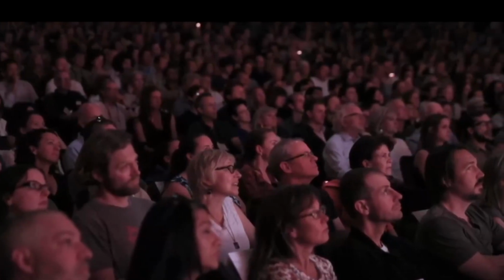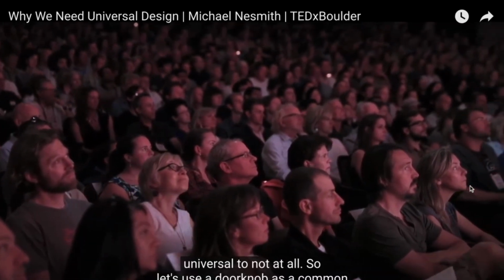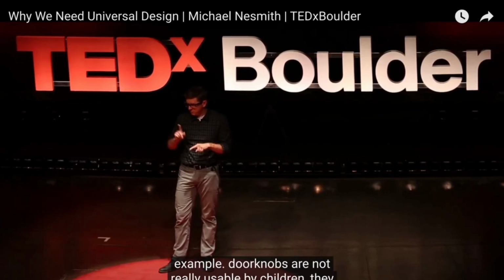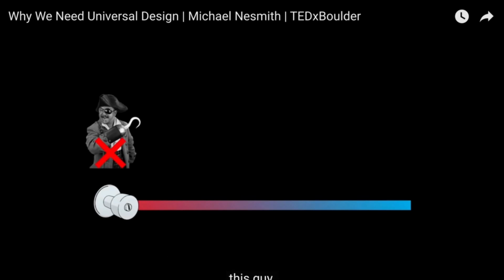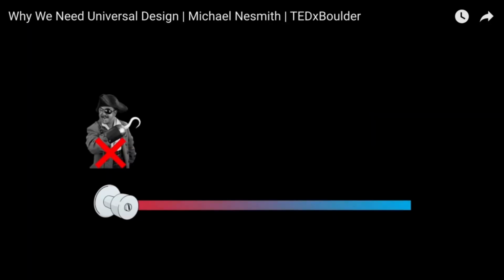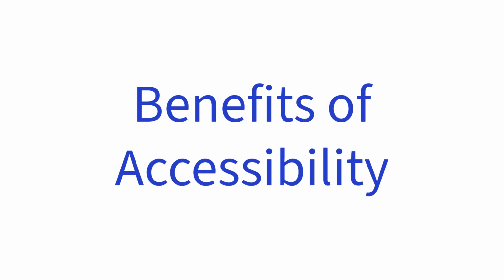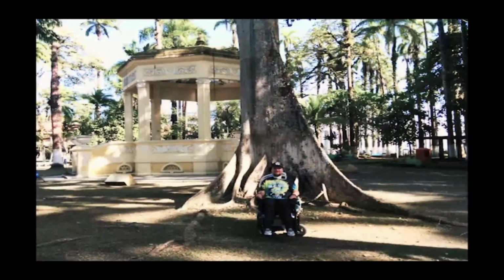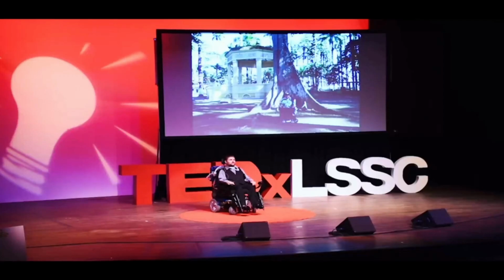Episode 2: Universal Design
How Universal Design impacts accessibility